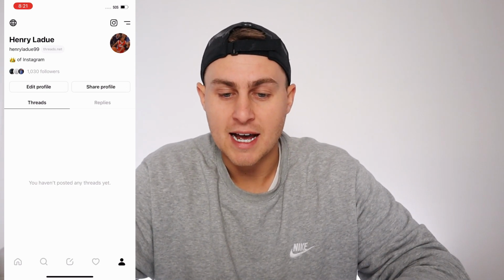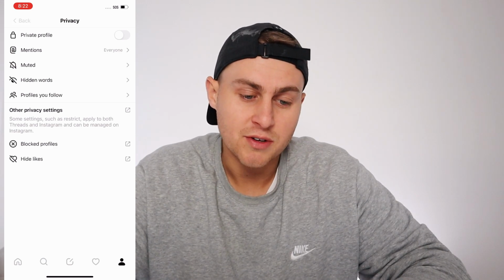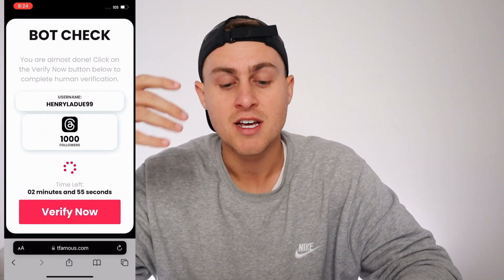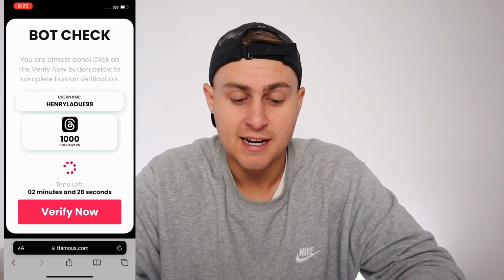How to get FREE Threads Followers Tutorial ✅ Free Threads Followers 2024 iOS & Android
Welcome to our latest tutorial video where we guide you on how to get FREE Threads followers in 2024 for both iOS and Android platforms! Are you looking to boost your Threads profile and attract more followers without spending a dime? Look no further! In this video, we provide a step-by-step walkthrough on how to effortlessly increase your Threads followers count for free.

Whether you are an aspiring influencer, a content creator, or simply someone looking to grow your Threads audience, this tutorial is perfect for you. Our easy-to-follow methods will help you gain followers organically and enhance your online presence without any hidden costs.

Don't miss out on this opportunity to elevate your Threads profile and connect with a wider audience. Watch our tutorial now and unlock the secrets to gaining FREE Threads followers in 2024! Let's grow together! 🚀 FreeThreadsFollowers Threads2024 IncreaseFollowersTutorial 📈